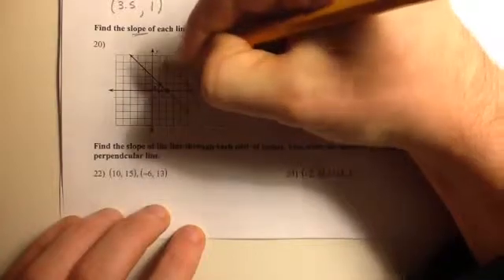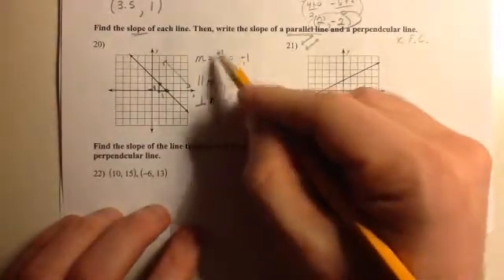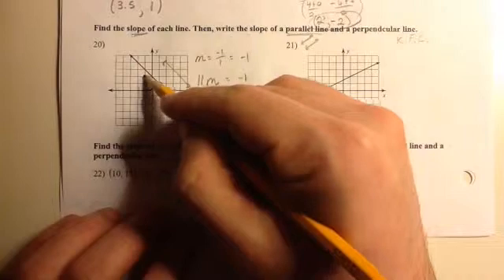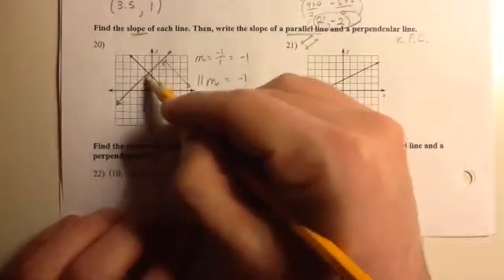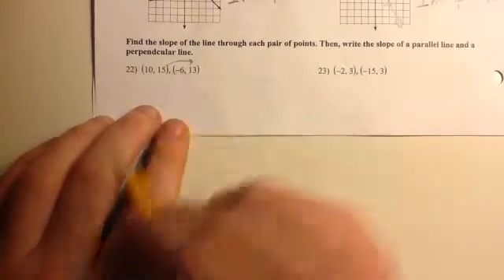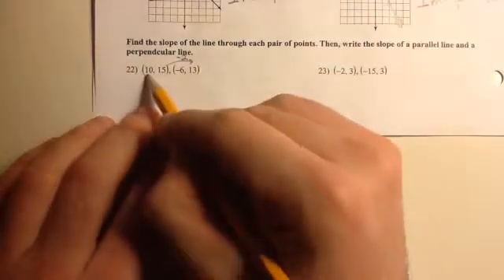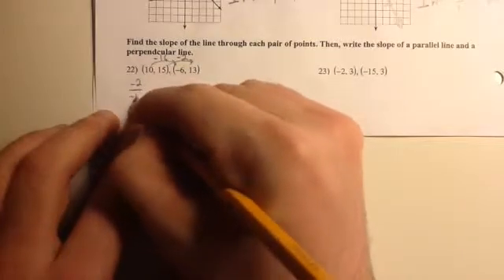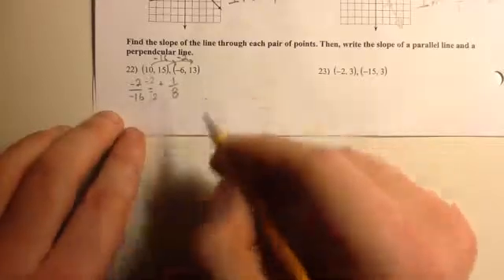Geometry Midterm Review 14-15, Page 4